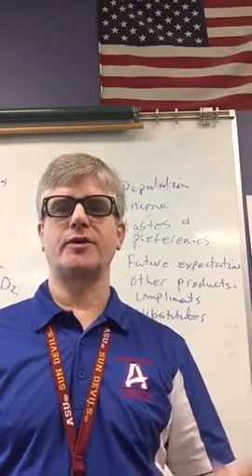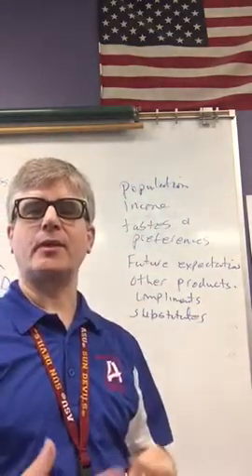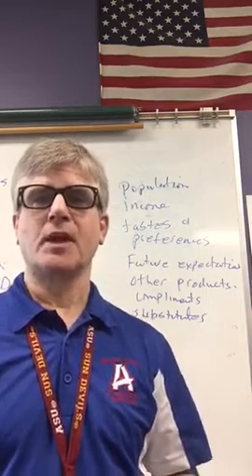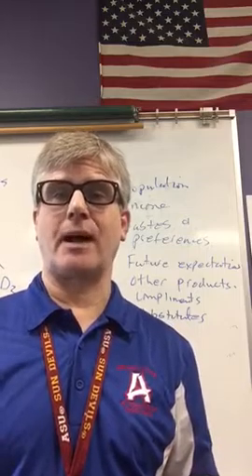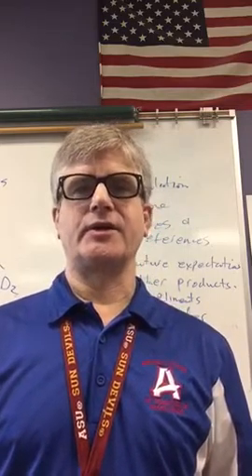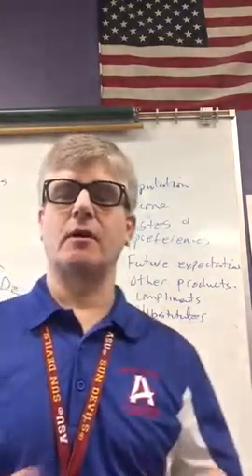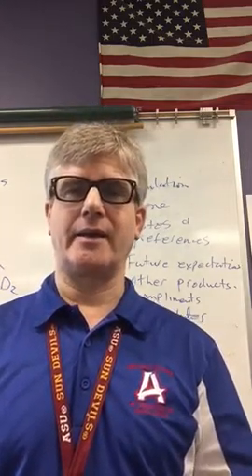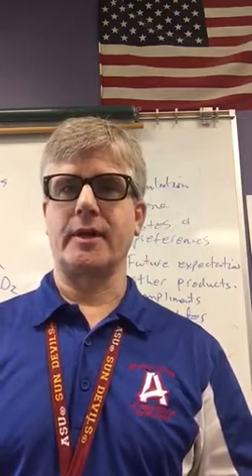Determinants of Demand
Shifters of demand, non price shifters of demand.. Population, income, tastes and preferences, produce of related goods, expectations